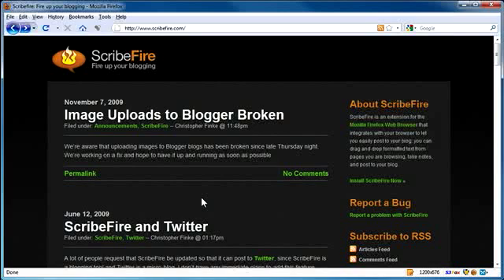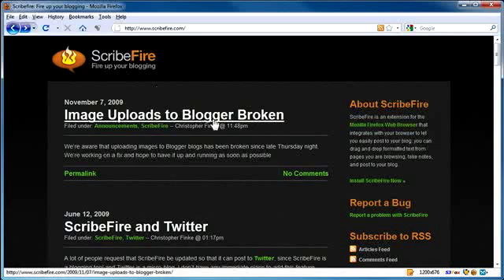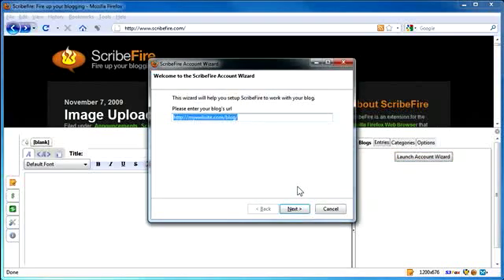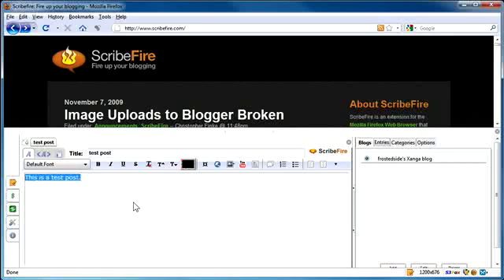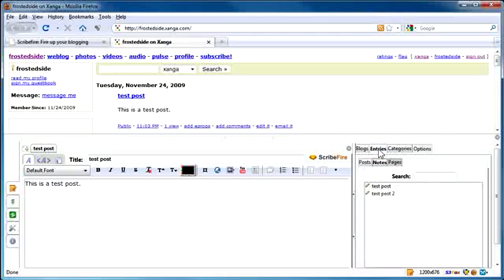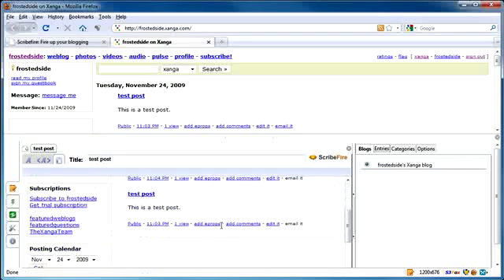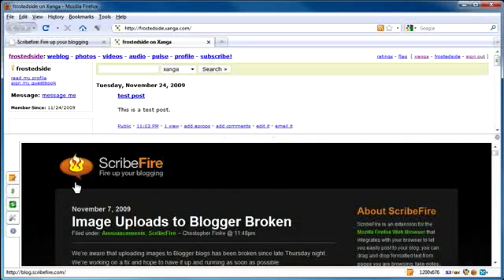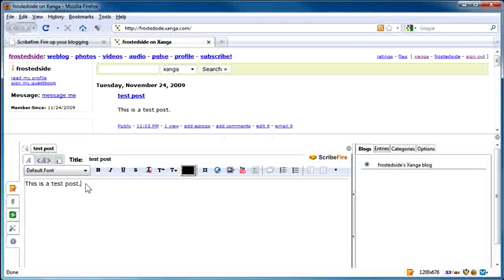ScribeFire For Firefox